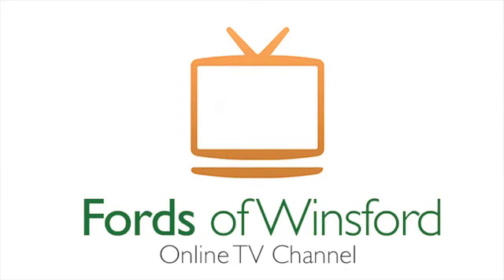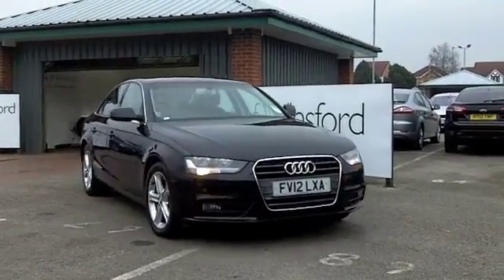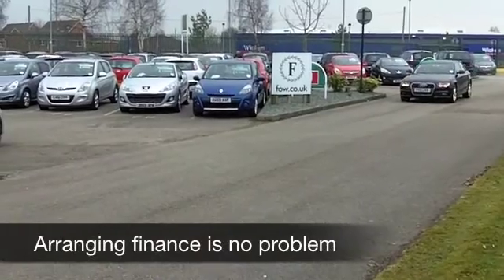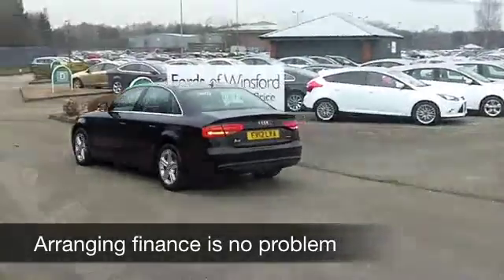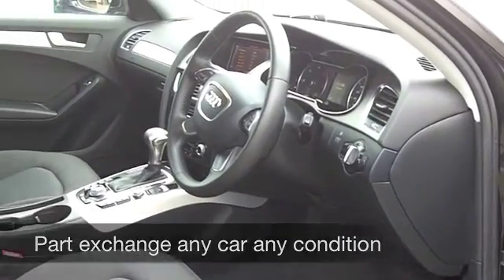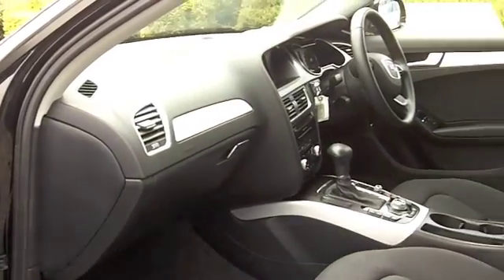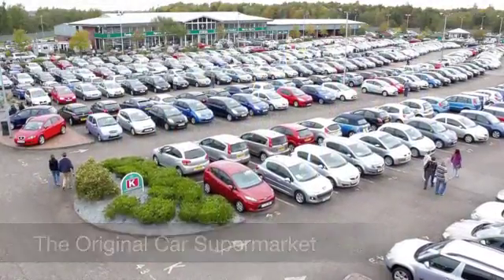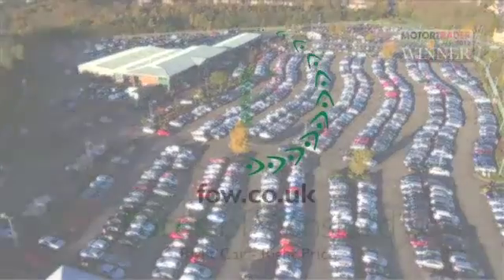AUDI A4 DIESEL SALOON (2012) 2.0 TDI 143 SE 4DR MULTITRONIC - FV12LXA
DETAILS:
First registered: 27/03/2012
Current mileage: 16690
Registration: FV12LXA
Colour: BLACK

FEATURES:
all round electric windows, remote central locking, cloth interior, all round airbags, climate control, pas, abs, alloy wheels, metallic paint, cd-6 multichanger, traction control, parking control, satellite navigation, hand book present, cruise control, bluetoot

This used car is for sale at Fords of Winsford Car Supermarket in Cheshire, UK